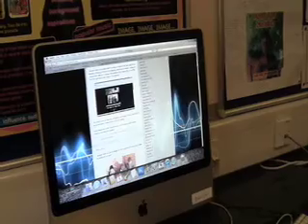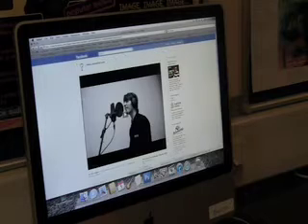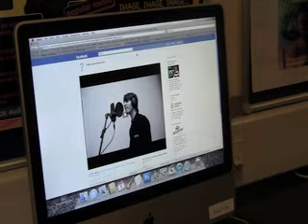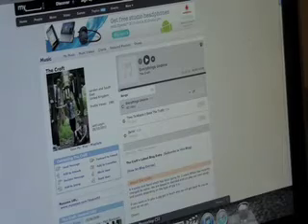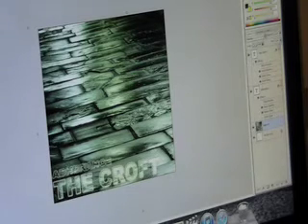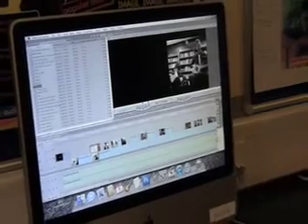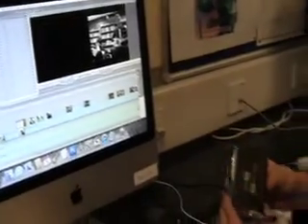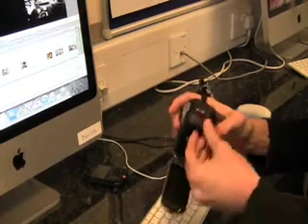Will Shaw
Evaluation Question - How did you use Media Technologies in the construction and research, planning and evaluation stages.